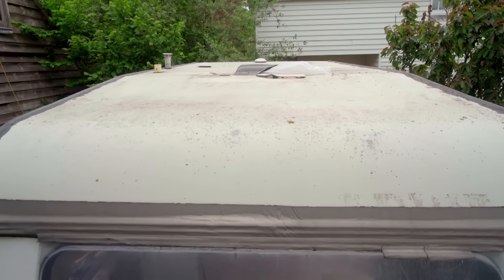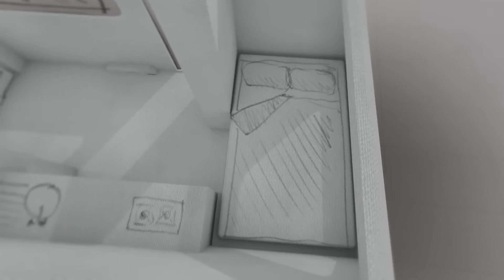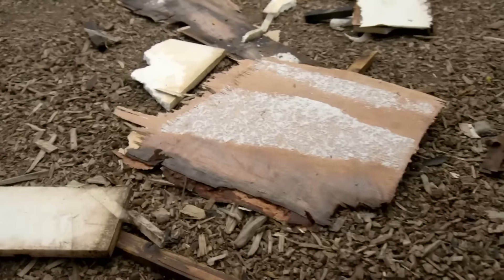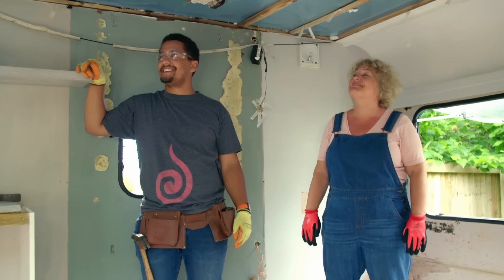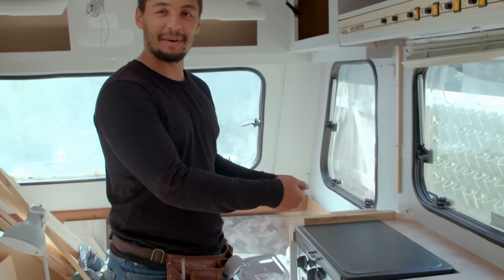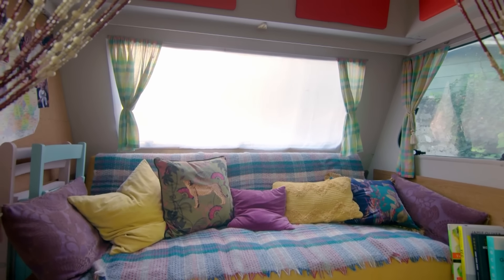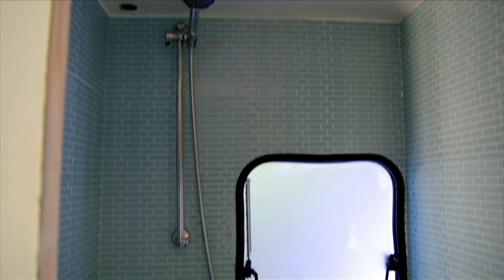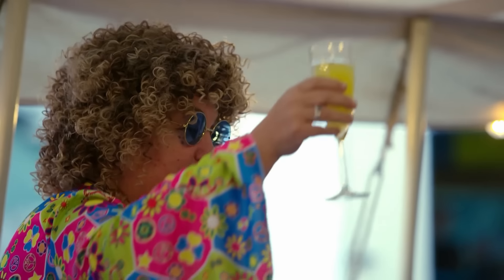Transforming a Run Down Caravan into the ULTIMATE Home | George Clarke's Amazing Spaces | Channel 4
Puppeteer Fred takes on the mother of all mother and son building projects, turning a dilapidated £250 caravan into a show-stopping home away from home.

About 4Lifestyle
Welcome to Channel 4 Lifestyle! Explore mind-blowing home renovations and space transformations with George Clarke and Kevin Mcloud, enjoy a packed lunch like no other with Steph McGovern and dream of your next trip (home or away) with our various travelogs and leisure formats.